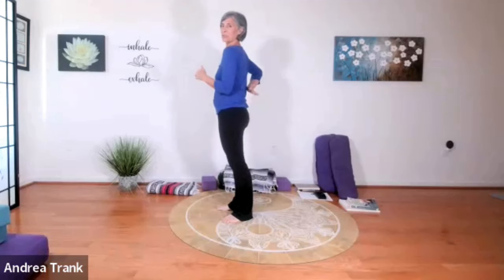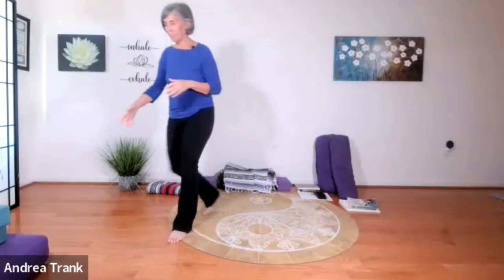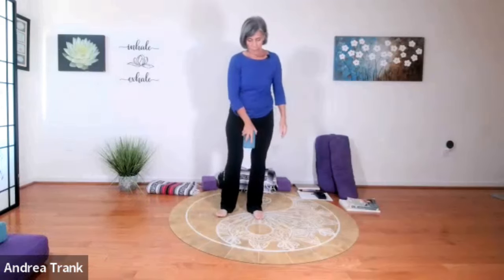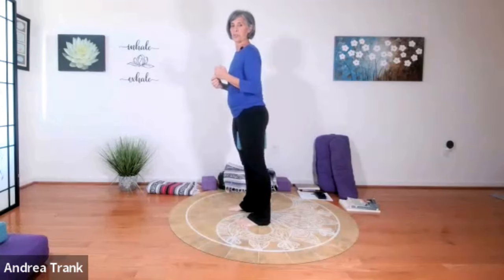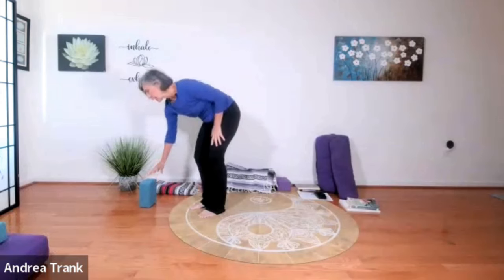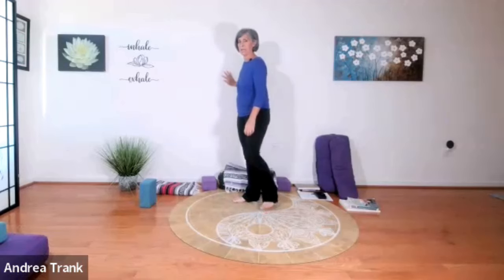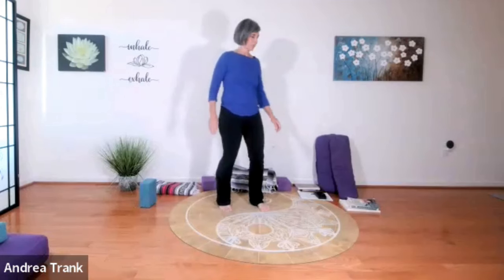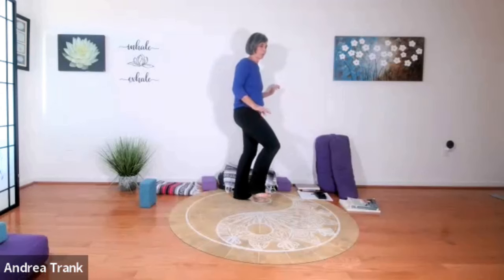Fall into Gentle Somatic Yoga with FEET FOCUS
During the fall, many of us feel ungrounded and spacy.  This is a Vata imbalance according to Ayurveda, the sister science of yoga.  Simple adaptations to your yoga practice can help you feel more grounded.  Check out a short part of my foot focused yoga class.  And consider joining us for the full class.

I suffered from chronic anxiety, aches and pains for years before I discovered Gentle Somatic Yoga, HeartMath tools for nervous system regulation and lifestyle changes including cooking amazingly delicious meals that are healing. I am a former science teacher, so these videos I am offering include the latest scientific understanding of how the brain, body and heart work.   Since I was a school teacher for years, I understand how to give clear, compassionate directions.  These videos are just a sample of what I offer my clients and students world-wide.

My classes are accessible to all levels who need a gentle healing practice.
I also work with groups of people in educational settings to help them manage their stress and stay emotionally regulated no matter what is happening around them.  Check out those services here.

I also work with individuals with gut issues, autoimmune disease and other chronic conditions with compassionate and thorough health coaching.  I am a certified Integrative Medicine Health Coach.

And I am avid blogger.  Sign up for my weekly newsletter.  In my weekly newsletter I include helpful practices and recipes too!

Lastly,  I am a jewelry designer.  That is how my business started.  Making jewelry was a form of meditation for me.  It keeps me grounded and all of my jewelry is made with attention to detail and loving intention.
I am passionate about health and aging vibrantly.  Let's journey together.  With Heart, Andrea